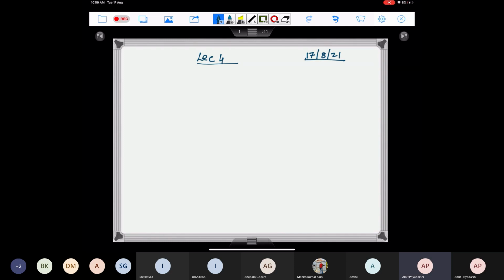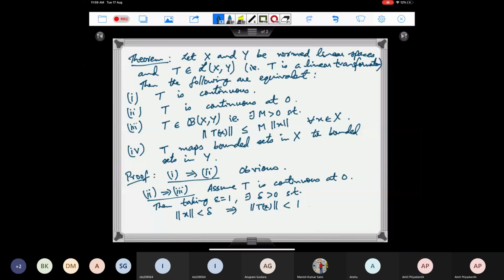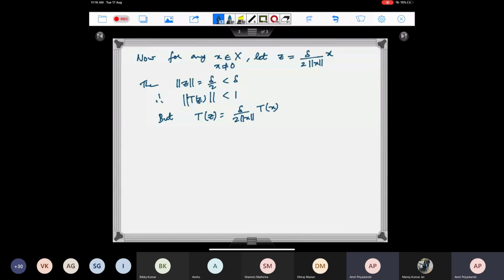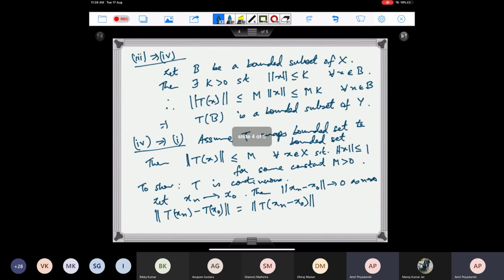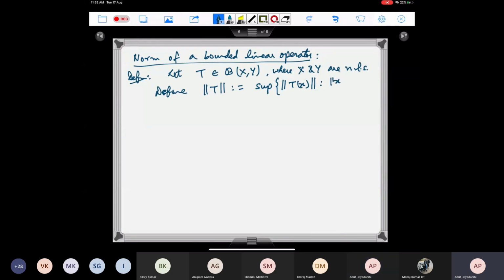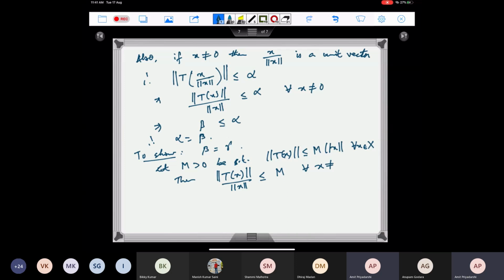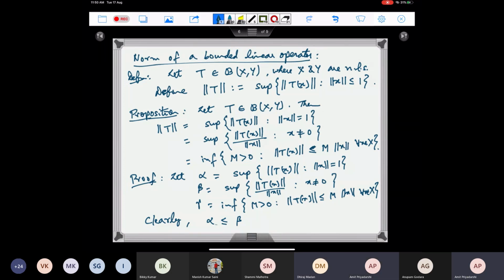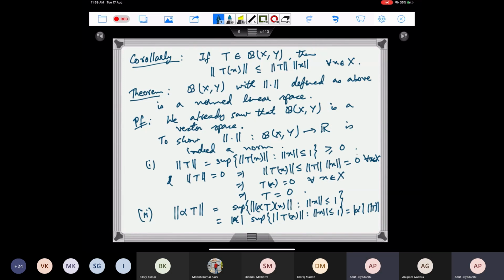Lecture 4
M.sc (Mathematics)